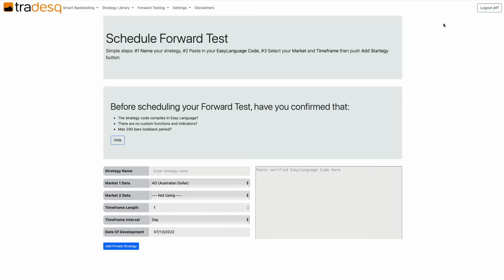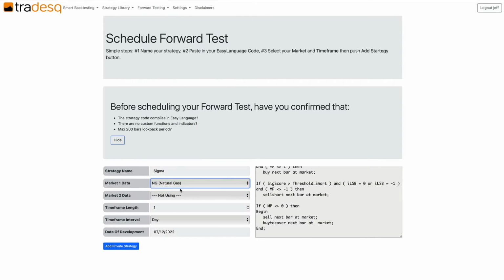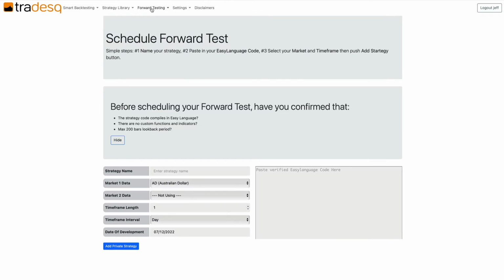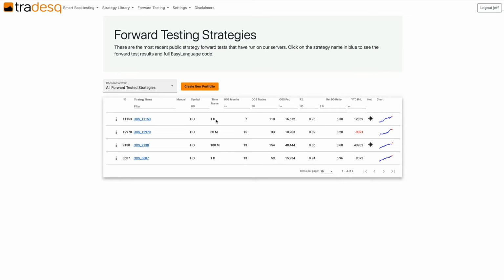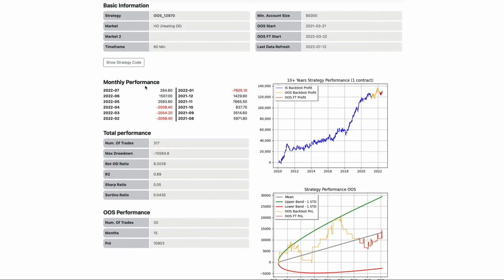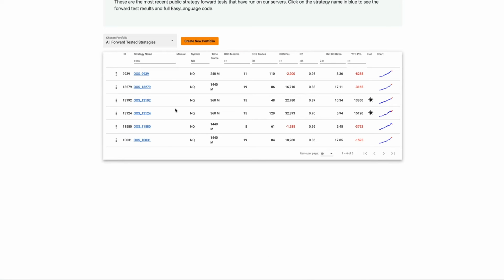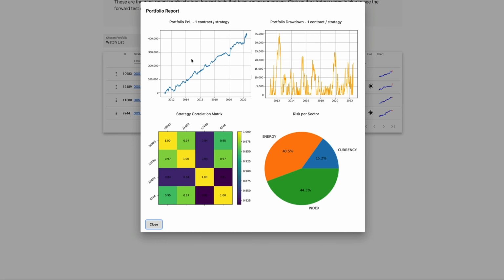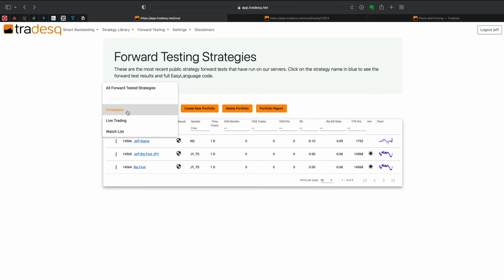Tradesq - Forward Testing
Automated monitoring of your out of sample strategies performance since the date you executed your backtest:

🤖🔍 Tradesq algorithms constantly search for strategies with in sample equity curves that have an even slope, small, short-lived drawdowns and a significant amount of trades within your Strategy Library.

📈✅The selected strategies will be placed in the Forward Testing queue to track regularly their out of sample equity curves and performance metrics.

🔎🚀Use Forward Testing to find robust strategies and decrease the probabilities of overfitting when you start live trading.

Timestamps
0:00 - Intro
1:21 - Schedule Forward Test
5:42 - Forward Testing Strategies
12:28 - Portfolio Management
15:46 - Outro

About Tradesq
Tradesq is a web-based platform designed to support EasyLanguage traders throughout the entire lifecycle of a trading strategy. The key features of Tradesq include:

💡🔁 Smart Backtesting: Utilise our "set and forget" backtest tools for optimising your EasyLanguage codes.

📚 Strategy Library: Access over 8000 ready-to-use EasyLanguage trading strategies contributed by the Tradesq community.

📈⏩Forward Testing: Enjoy automated tracking of your trading strategies and portfolio management.

All backtests and forward tests operate on our dedicated cloud servers, eliminating the need to worry about the processing power or storage capacity of your personal computer.